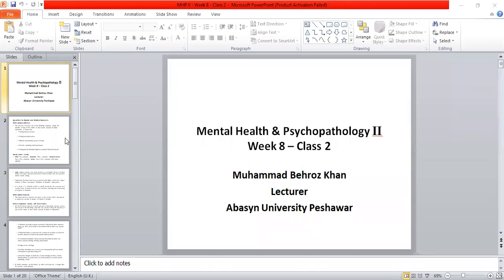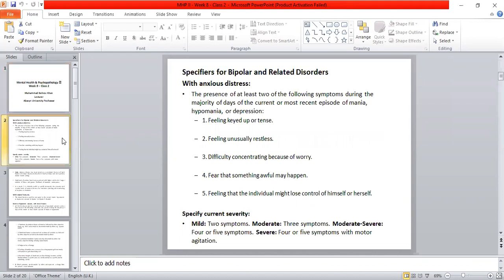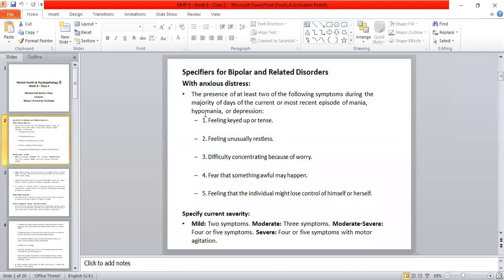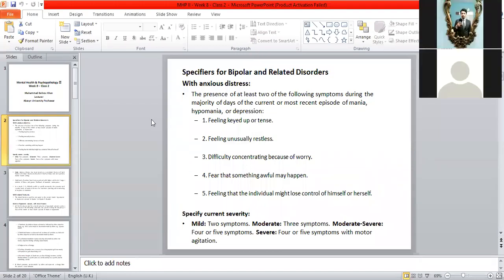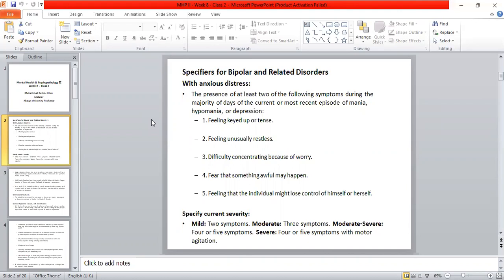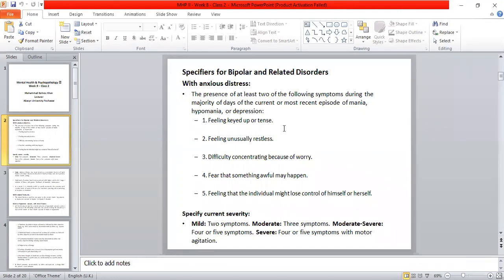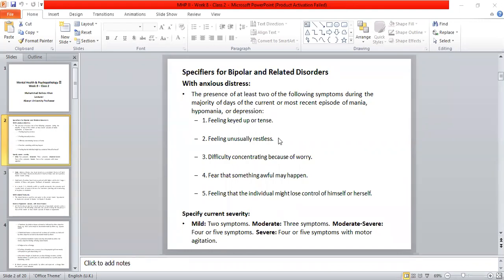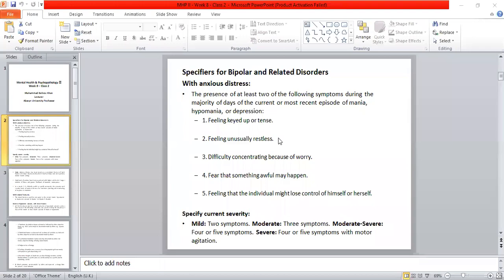Mental Health and Psychopathology II - Week 8 - Class 2 (Part 1)